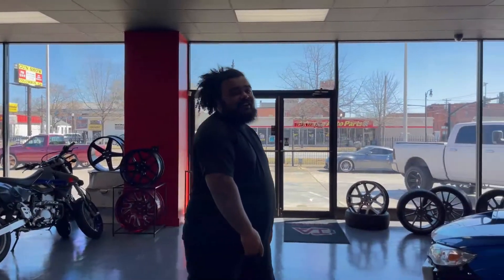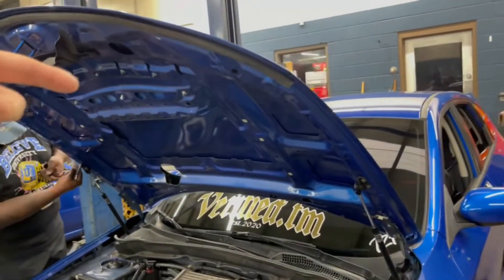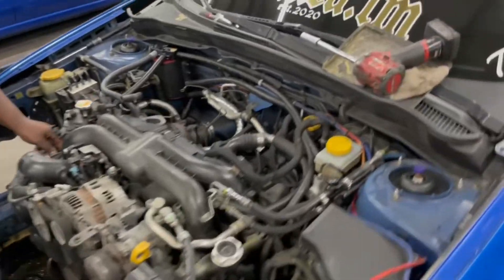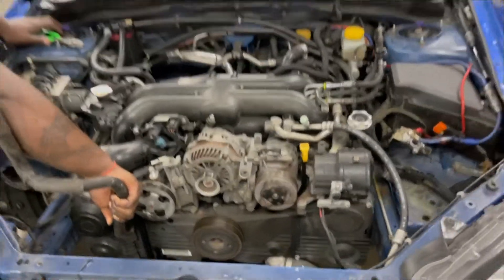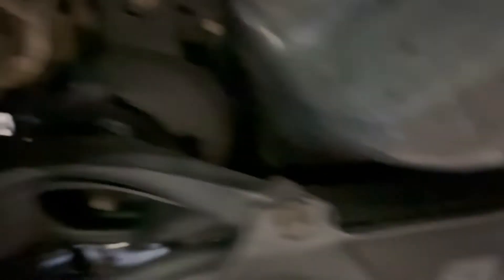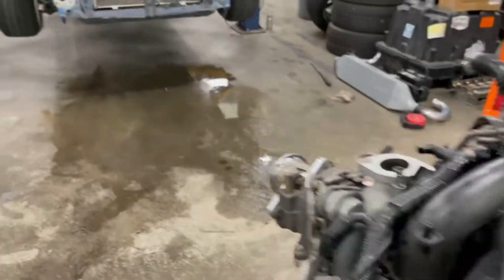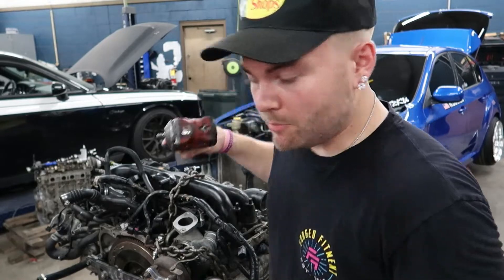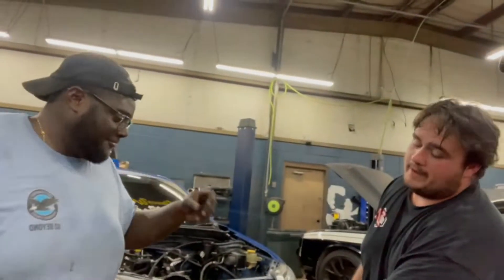BAGGED WRX UNDER CONSTRUCTION ! TIME TO BUILD IT!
AFTER 4 LONG MONTHS OF WATING. IT WAS TIME! TOOK THE CAR OUT OF THE SHOWROOM AND PULLED THE MOTOR! IT FELT LIKE IT ONLY TOOK US 45 MINUTES TO GET THE MOTOR OUT OF THE CAR. IT FELT THAT EASY. TAKING THE INTAKE MANIFOLD OF, NOW THAT WAS A JOB! LOL